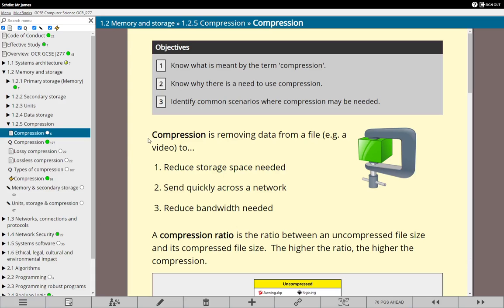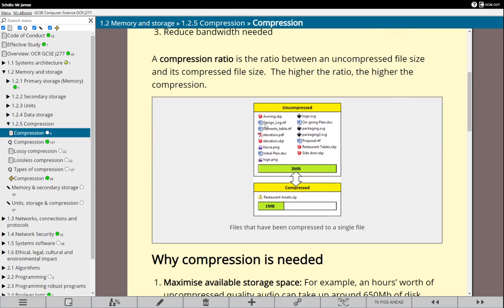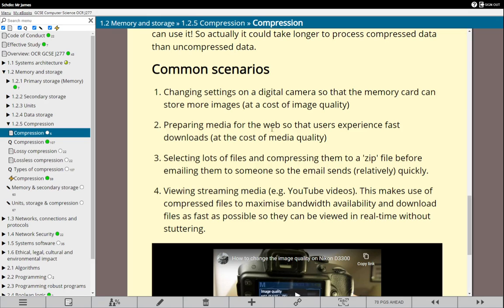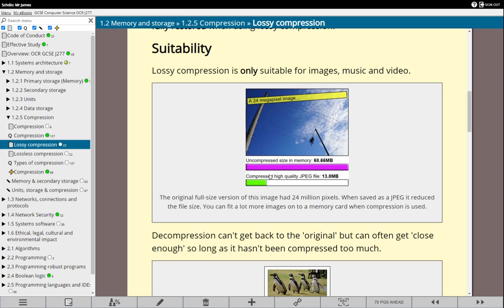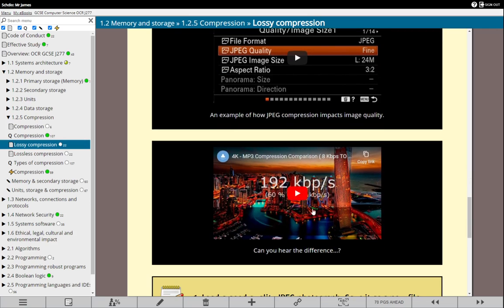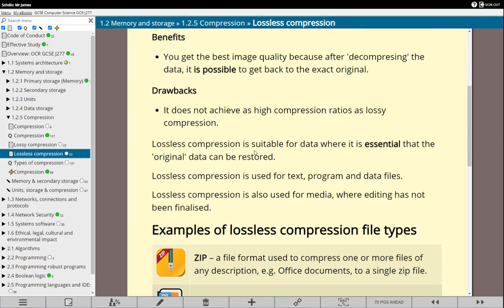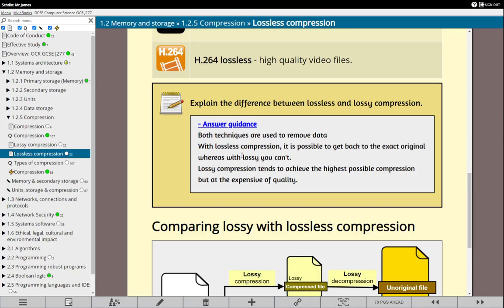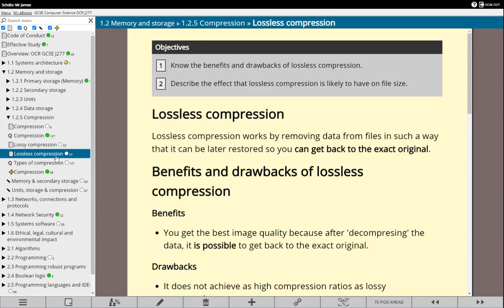OCR Computer Science J277 Compression